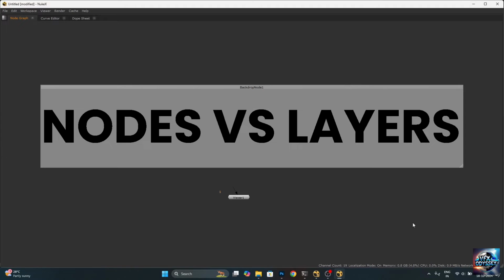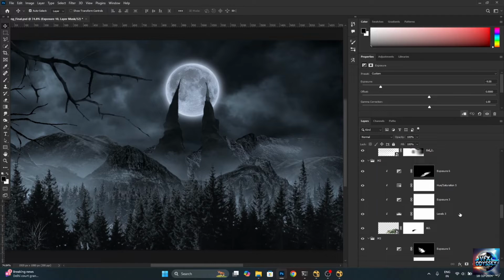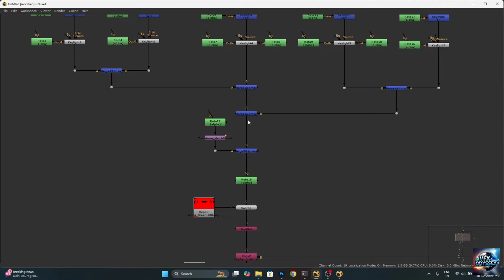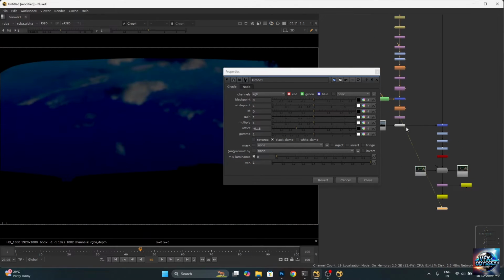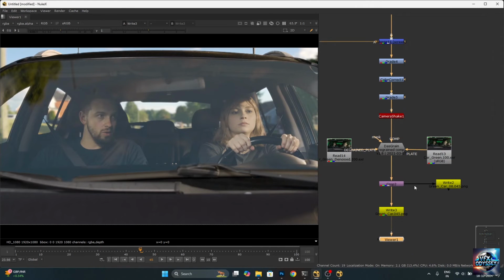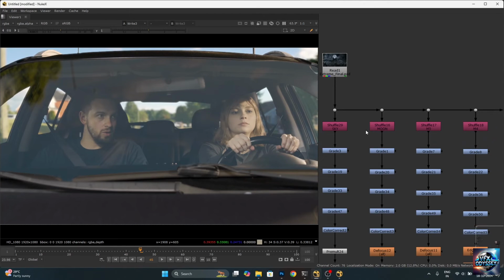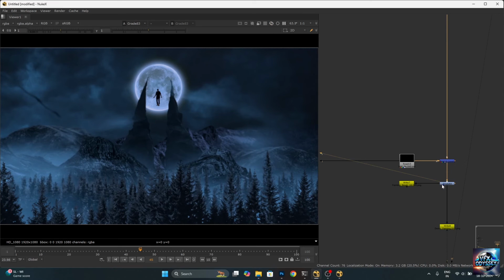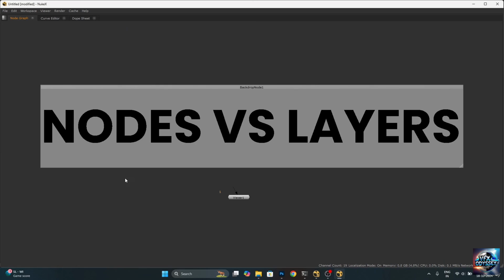Nodes vs Layers: What Every Beginner Needs to Know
🎥 Nodes vs Layers in Compositing: A Complete Beginner’s Guide. Nodes vs Layers: What Every Beginner Needs to Know. Are you just starting your journey in visual effects (VFX) or digital editing? Confused about the difference between nodes and layers? 🤔 You’ve come to the right place! In this video, we break down these two essential workflows and explain when and why each should be used. Whether you're familiar with software like Photoshop or stepping into advanced tools like Nuke, understanding these concepts is critical for your creative growth.

📌 Here’s what you’ll learn in this video:
1️⃣ What layers are needed and how do they work in a stack-based workflow?
2️⃣ How nodes operate as a flexible, non-linear system.
3️⃣ The pros and cons of both layers and nodes.
4️⃣ When to choose layers over nodes and vice versa.
5️⃣ A real-world comparison to help you decide which workflow suits your projects.

✨ Key Highlights:

Watch how layers help in simpler tasks like photo editing and motion graphics.
Learn why nodes are the go-to for complex VFX and 3D compositing.
Understand how Nuke’s node-based system allows flexibility, control, and experimentation.
This video is perfect for beginners who want to dive deeper into the world of compositing and for professionals looking to enhance their workflow. No matter your skill level, mastering these concepts will take your creativity to the next level! 🚀

💡 Pro Tip: Nodes and layers aren't rivals—they're tools. Choose the right one based on your project needs!

📚 Related Content:

How to Get Started with Nuke
Advanced Photoshop Tips for Better Layer Management
Creating Stunning VFX with Node-Based Compositing
🔔 Don’t Forget:

🌟 Let’s Connect:
Follow us for more updates, tips, and tricks to elevate your skills!

Let’s make your creative vision come alive—one node (or layer 😉) at a time! 🖌️🎬